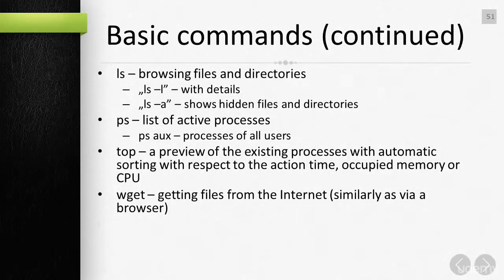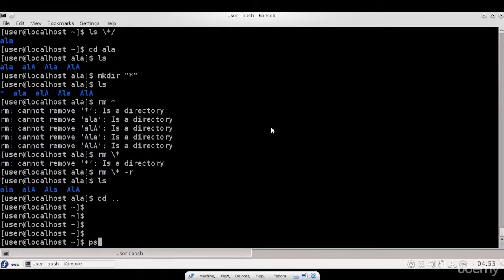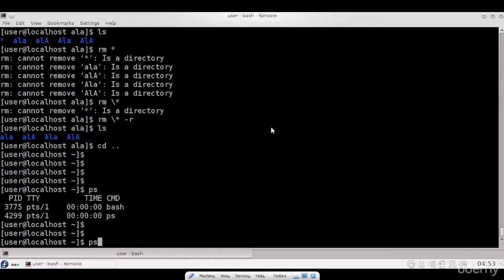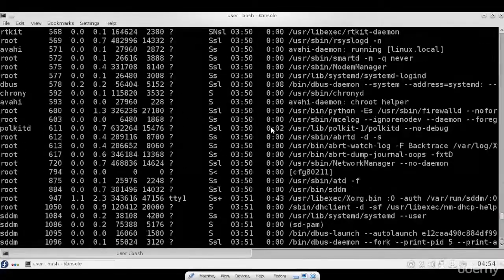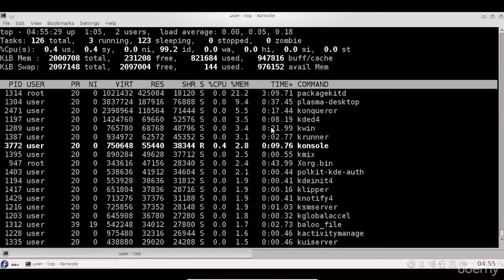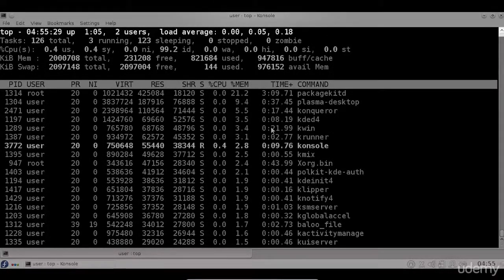UNIX for Beginners Lesson 37 Basic command part 4